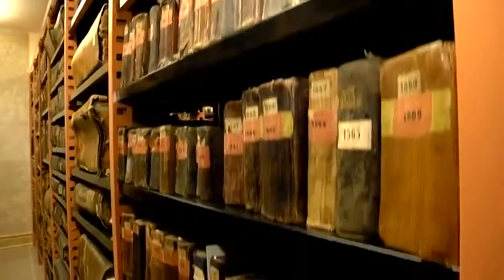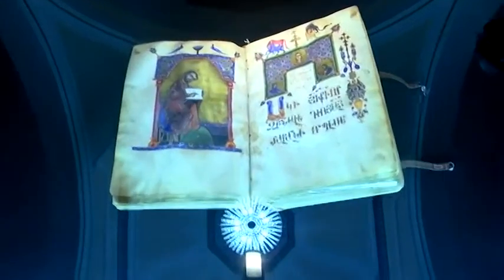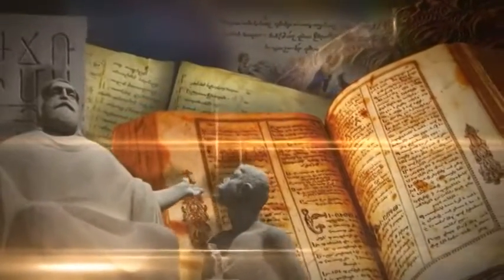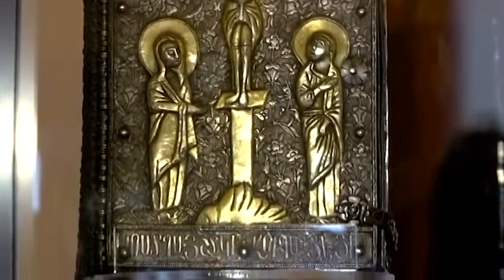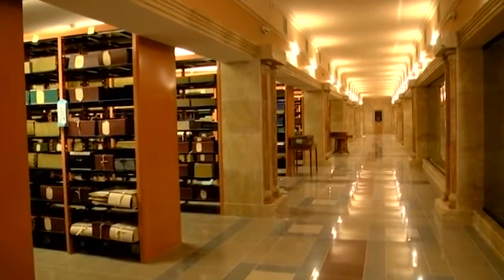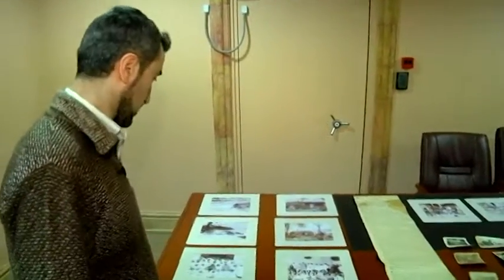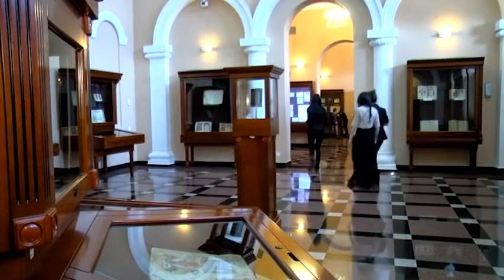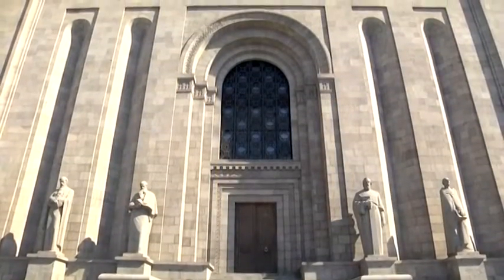Armenia’s Magnificent Repository of Manuscripts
Yerevan’s Mesrop Mashtots Institute of Ancient Manuscripts, commonly referred to as the Matenadaran, is a globally renowned repository of literature, research institute, and museum.

Prior to the opening of its new wing in 2011, the Matenadaran could mount exhibitions in no more than two galleries at a time. Today it can hold exhibitions in 15 galleries simultaneously while its collection has grown in leaps and bounds, as has the number of visitors. Today of the Matenadaran’s exhibition halls are equipped with digital screens for easy viewing and research. There is also a gallery that features the intitute’s complete digital collection.

In 2015, on the occasion of the centenary of the Armenian Genocide, the Matenadaran organized an unprecedented exhibition, featuring thousands of priceless manuscripts and other artifacts from throughout Western Armenia, many saved from destruction by the heroic efforts of Abbot Hovhannes Hyussian in 1915.